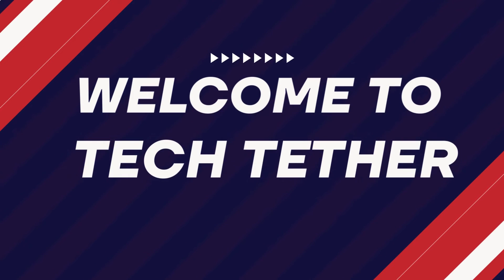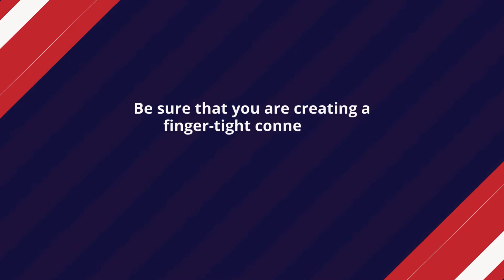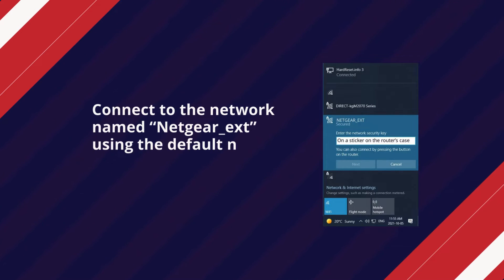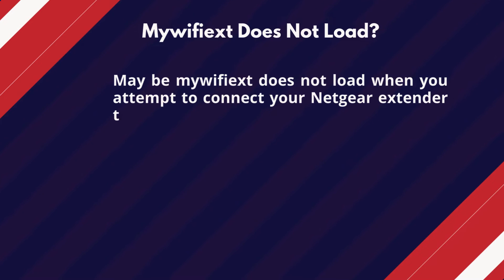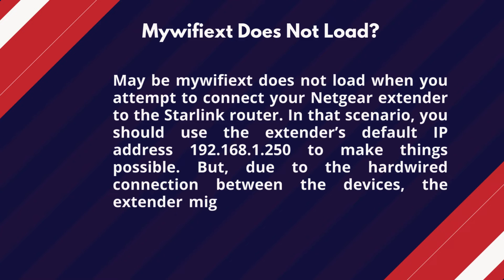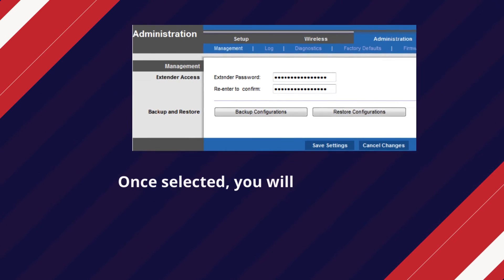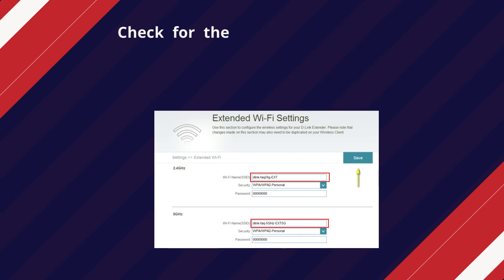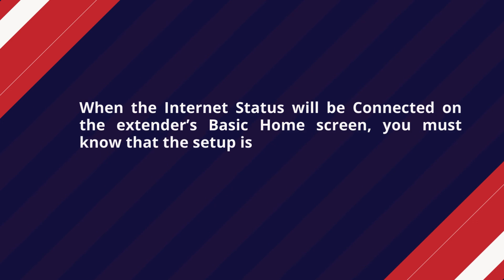How to Connect WiFi Extender to Starlink Router?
In this video, we’ll show you how to easily connect a WiFi extender to your Starlink router. Boost your internet coverage and eliminate dead zones with this simple setup process. 🌐🚀